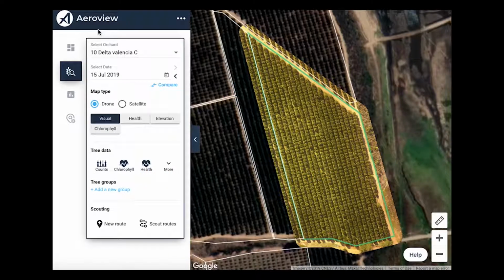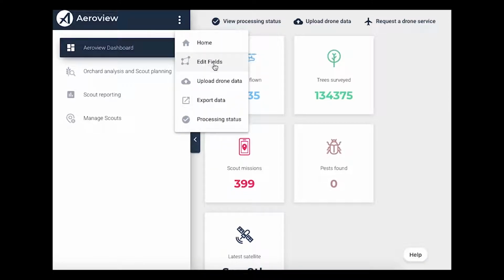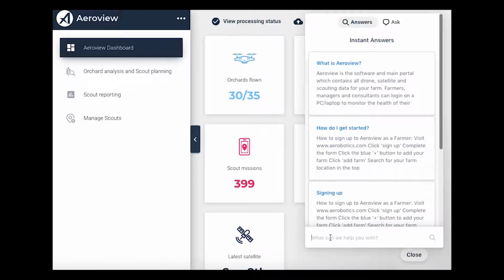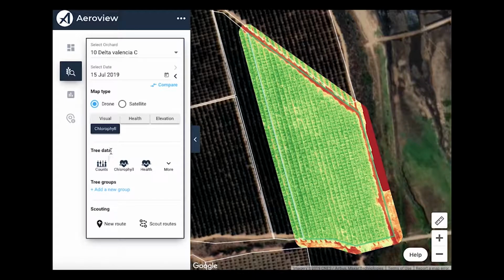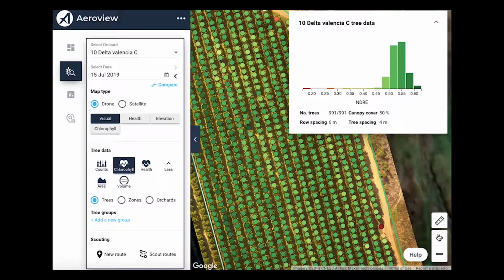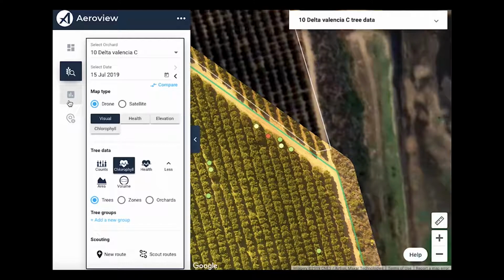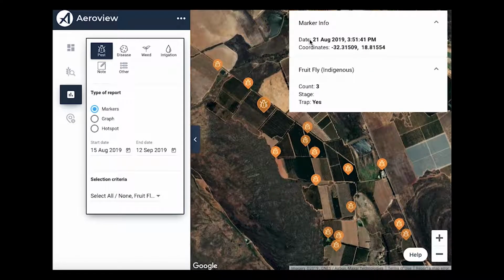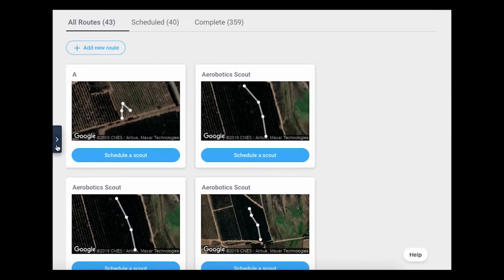Support Hub | Navigating Aeroview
How do I navigate Aeroview on my desktop?

Find out the answer to this question and more on the Aerobotics Support Hub